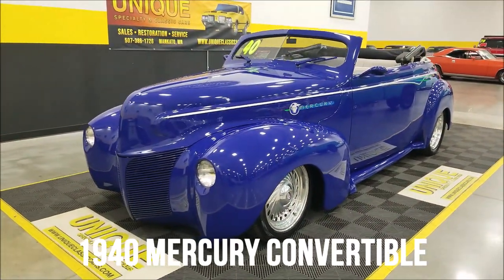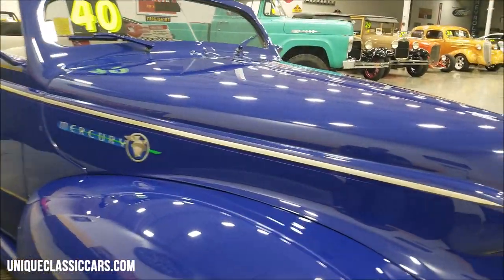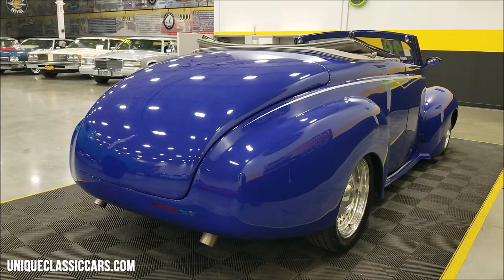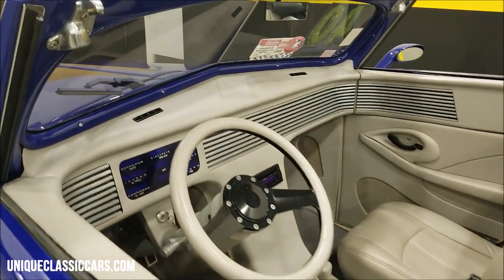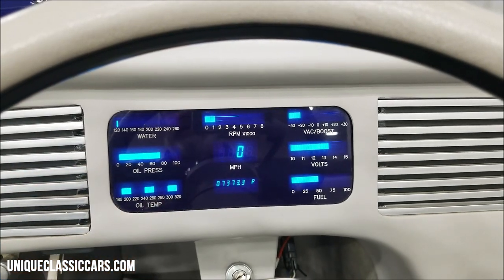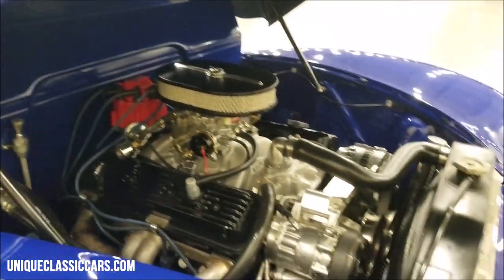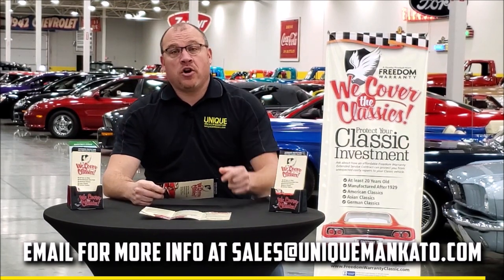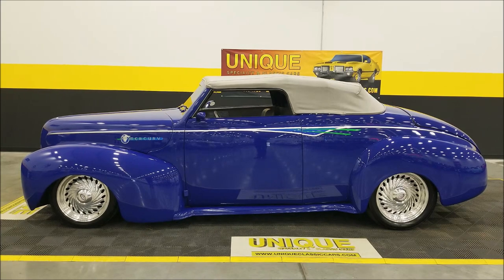1940 Mercury Convertible Street Rod | For Sale $42,900